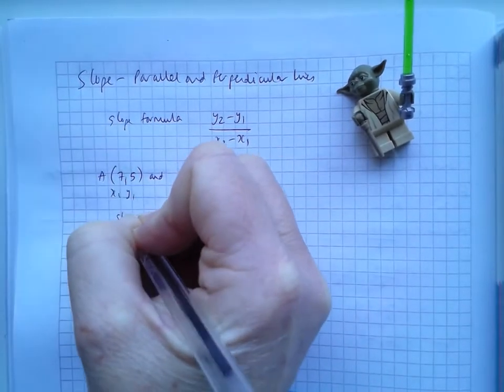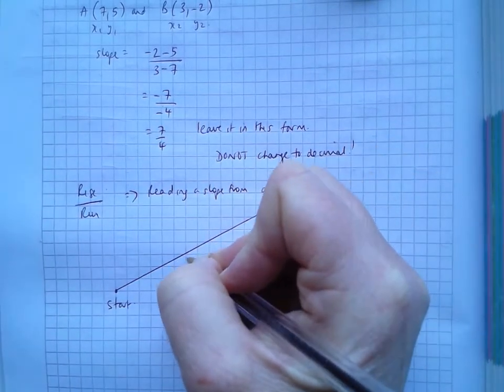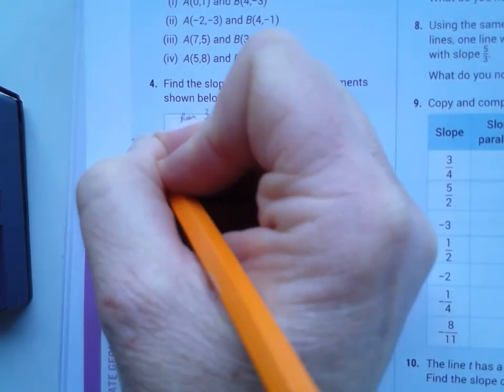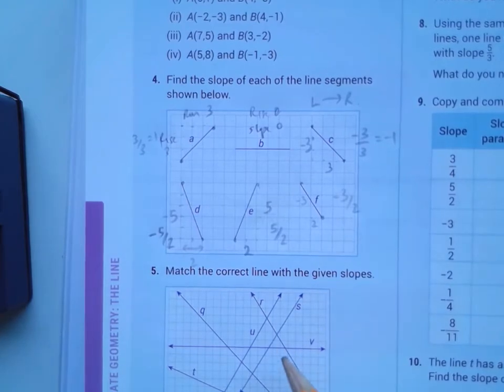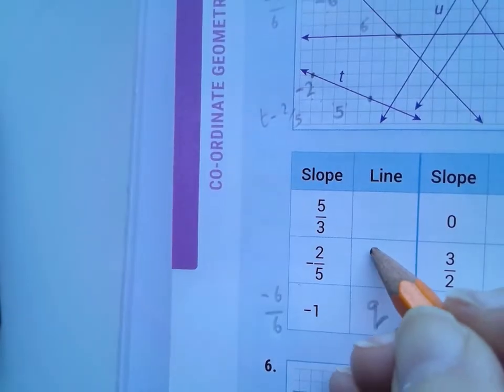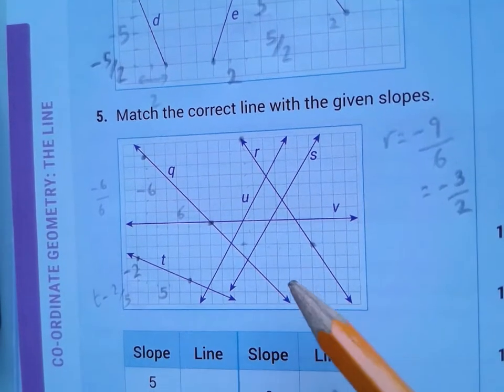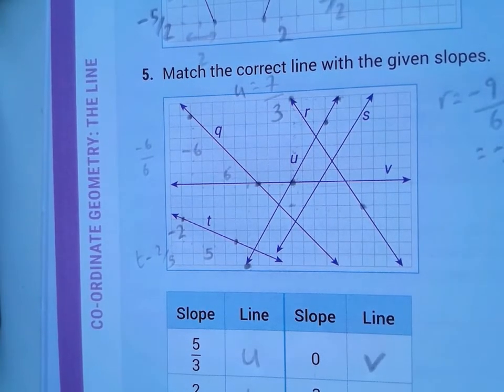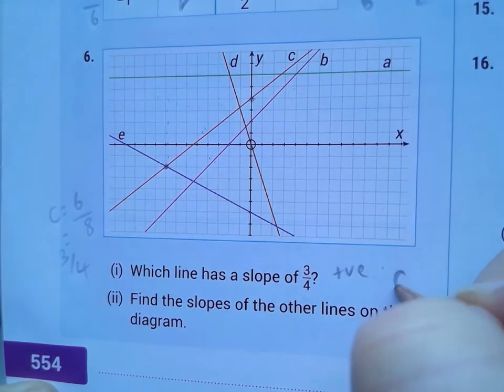Coordinate Geometry Slope and Parallel and Perpendicular Lines